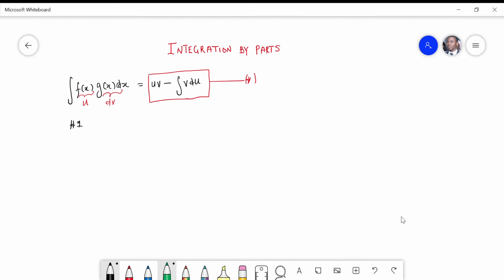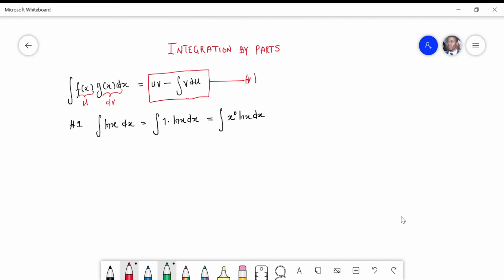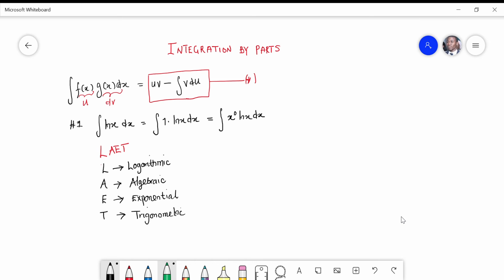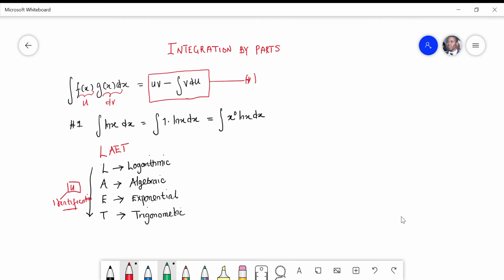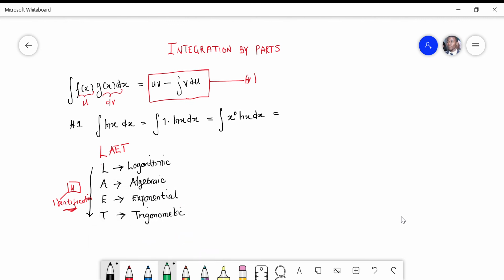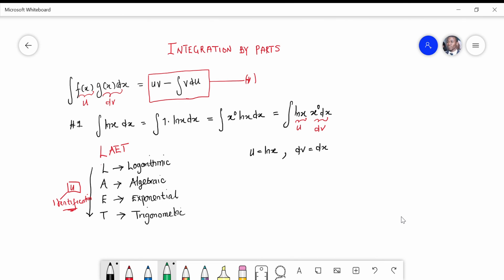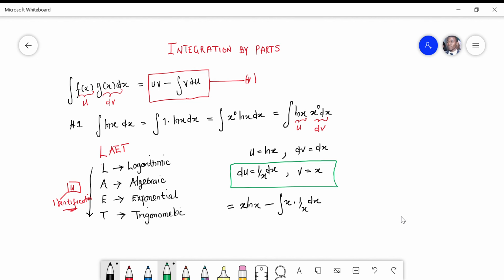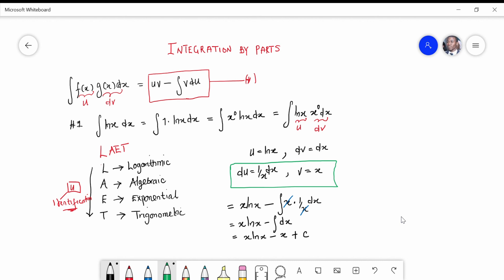EasyMath#1- Integration by Parts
This video helps you to identify 'u' and 'dv' in integration by parts, using the L.A.E.T (Logarithm, Algebra, Exponential, and Trigonometry ) order.